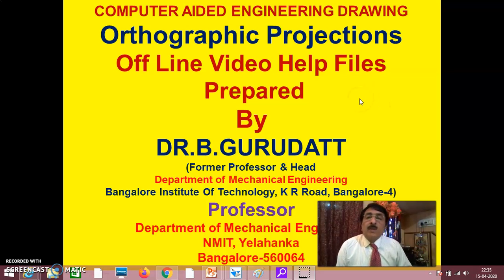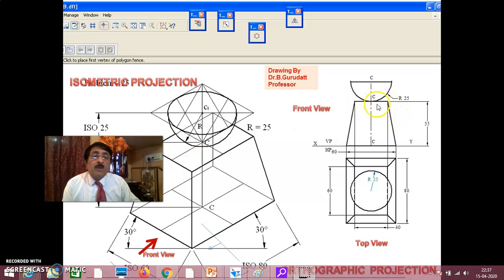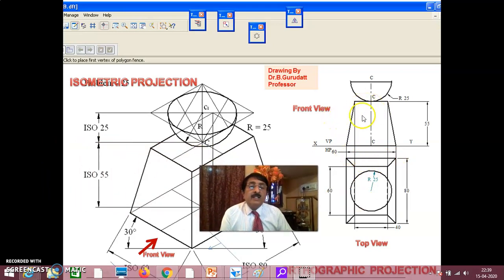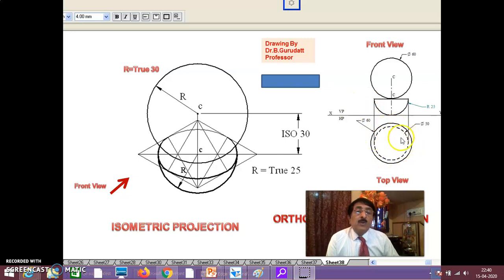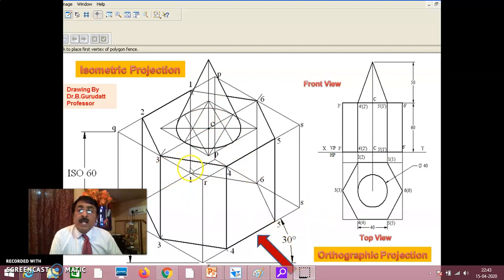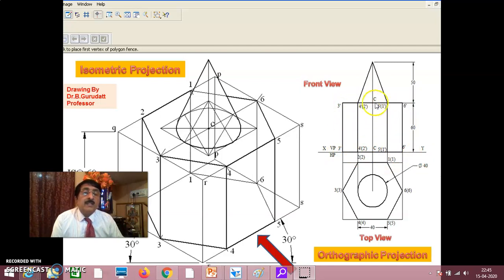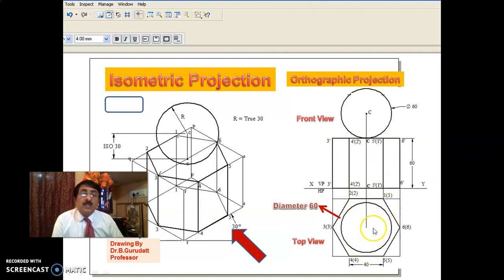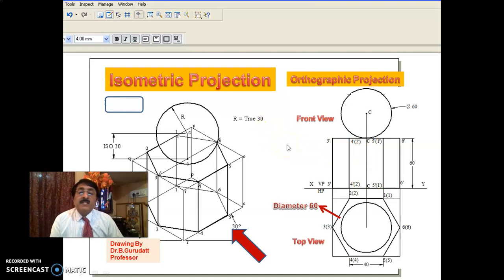Orthographic Projections Basics Session 3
CAED Video Tutorials on Orthographic Projection – By Dr.B.Gurudatt, Professor & Former HOD, Dept Of Mechanical Engineering , Bangalore Institute Of Technology, K R Road, Bangalore-560004
These tutorials will help all first year engineering students to understand clearly every concepts pertaining to drawing of Orthographic Projections. These tutorials start from drawing Orthographic Projection of some basic Isometric problems and end with complex Isometric Machine components.